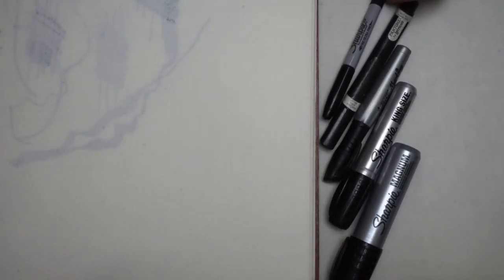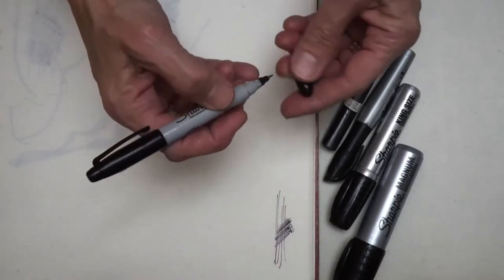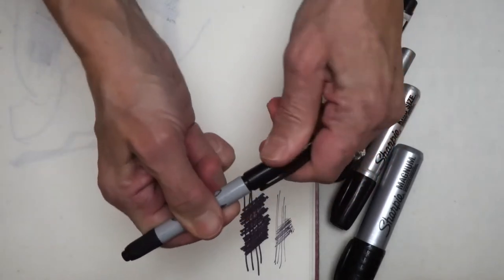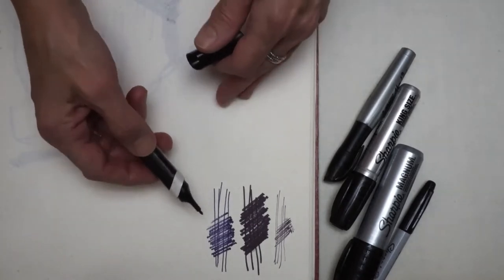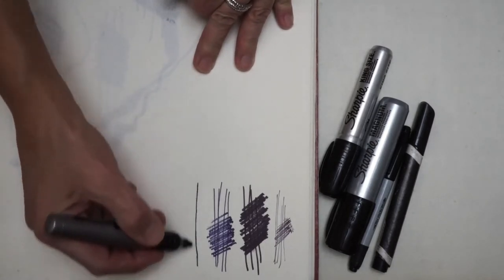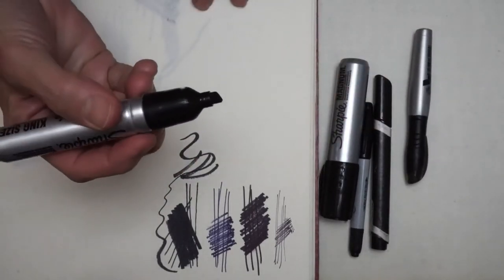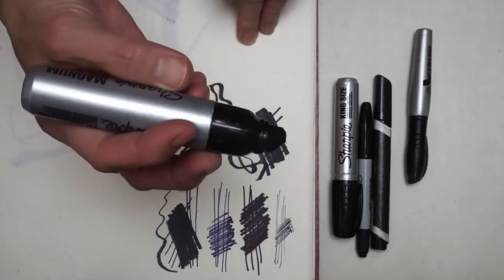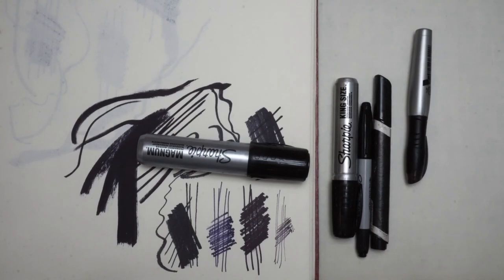Lisa Binnie Demonstrates Five Permanent Markers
This video Lisa Binnie provides an introduction to a variety of permanent marker tips and the kind of marks they make.

Supported by the OER Lab at Centennial College

Released with CC-BY-NC-4.0 Creative Commons Licensing